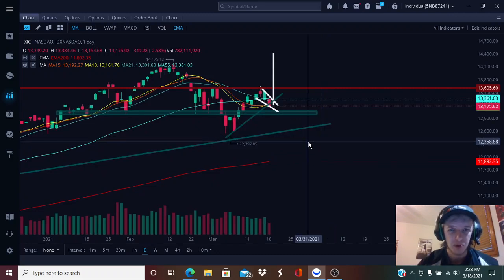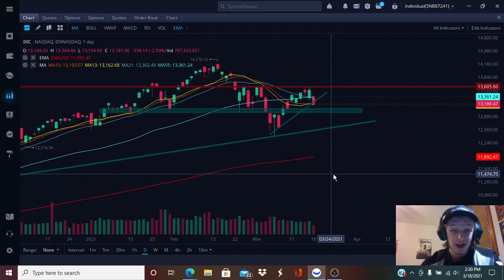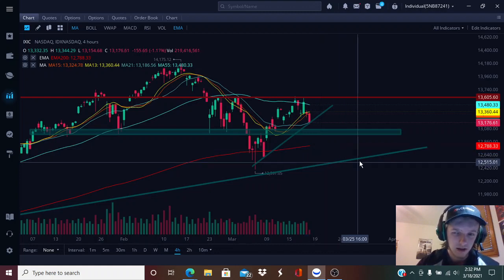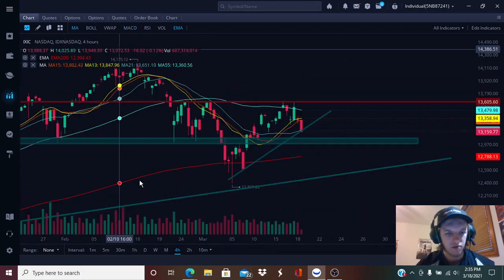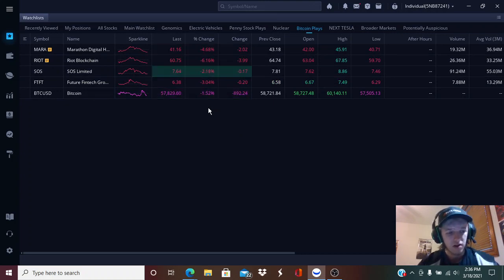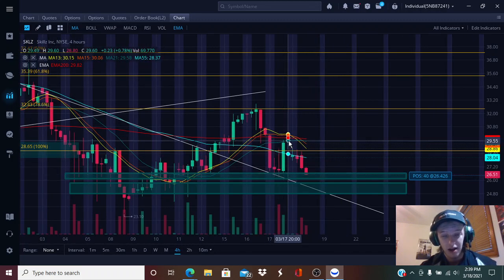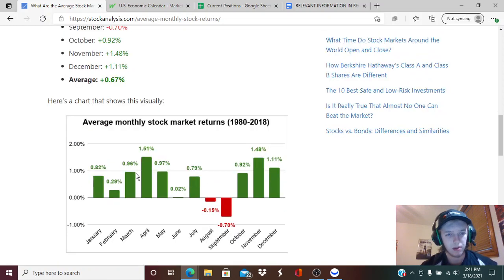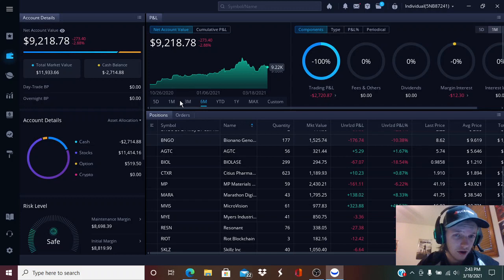NASDAQ UPDATE + STOCKS TO LOAD UP ON! Or is This the Start of a Bear Market?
Timestamps ---
Intro - 00:00
Technical Analysis - 00:11
Stocks in Auspicious Buy Zones - 8:09
Economic Indicators - 10:58
Current Positions/Price Targets - 13:21
Helpful Tips (Not Very Related to Title) - 15:07

Video detailing my exact month out price targets from Feb. to March that ended up having a 83% accuracy